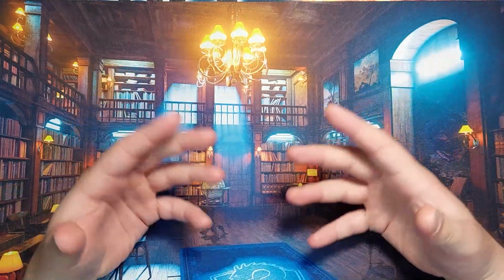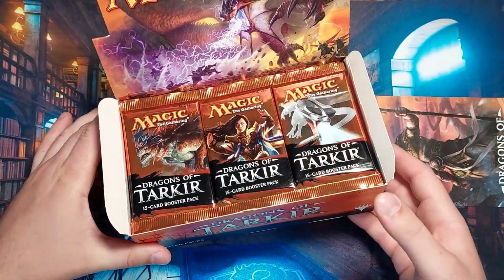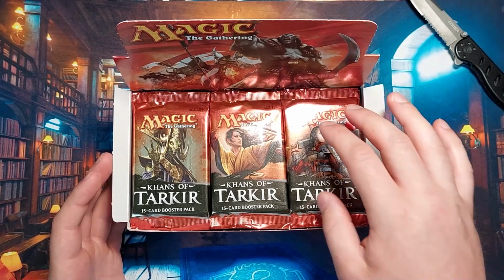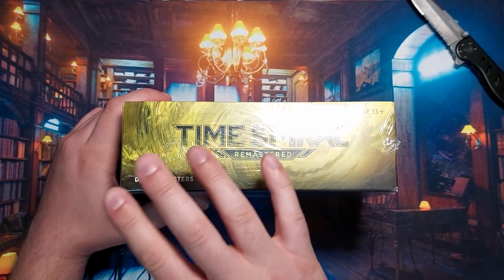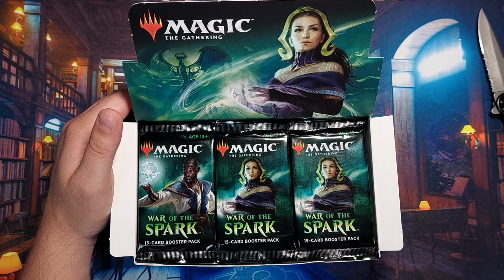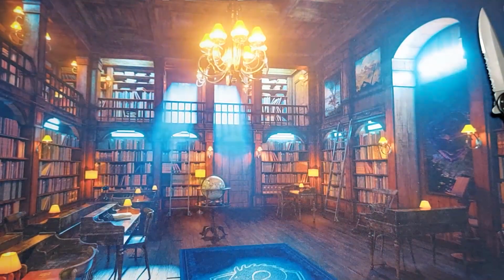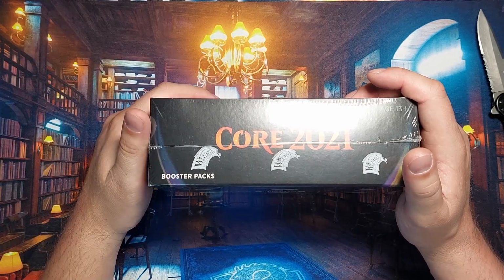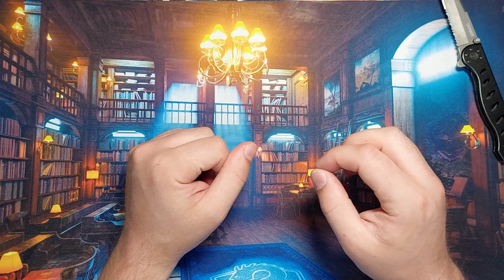Out of Print Sets are the Best | Fresh Box Haul